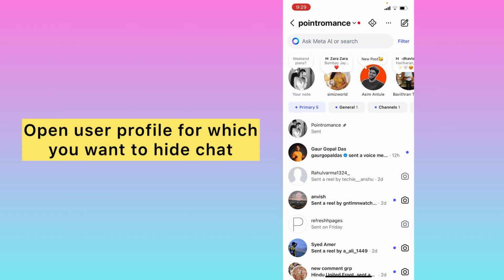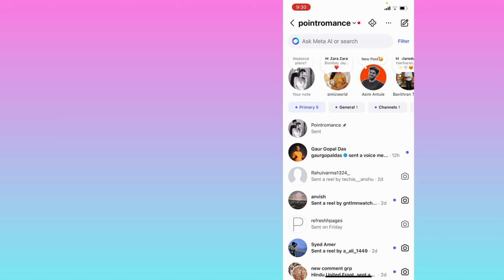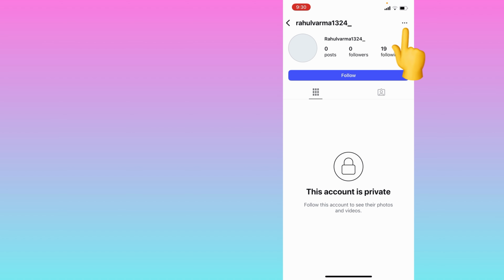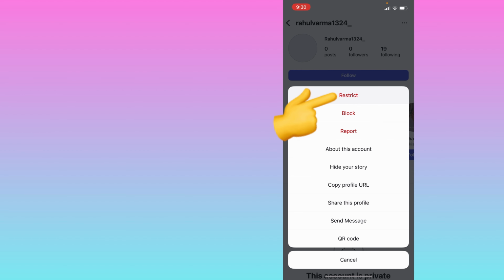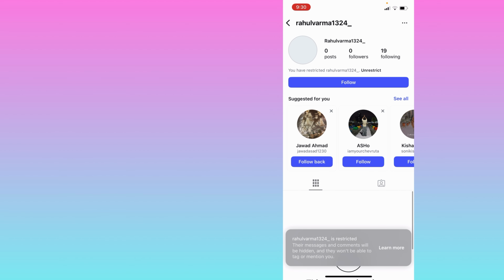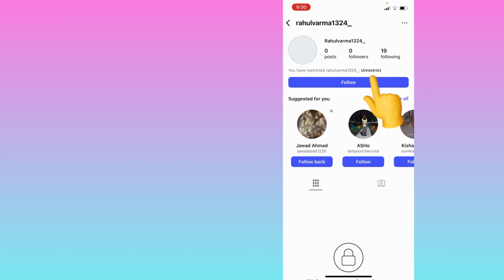How to Hide Chats on Instagram (Secret Trick 2025)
Want to hide chats on Instagram without deleting them? 🤔 In this video, I’ll show you step by step how to hide messages on Instagram in 2025.

This trick works on the latest Instagram app update and helps you keep your conversations private.

📌 Watch till the end for bonus privacy tips!